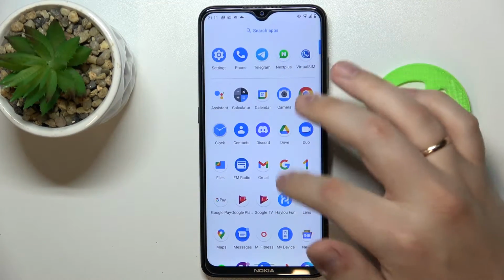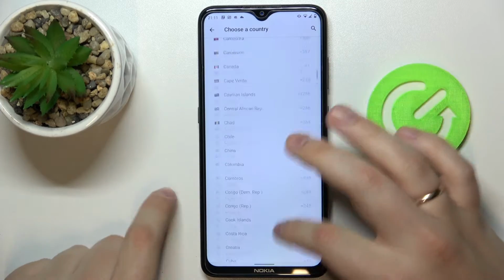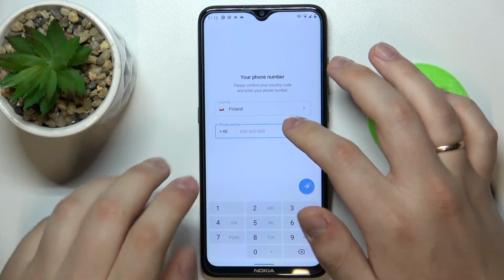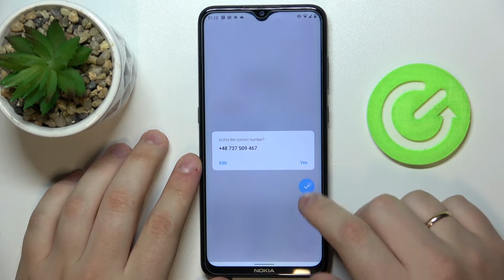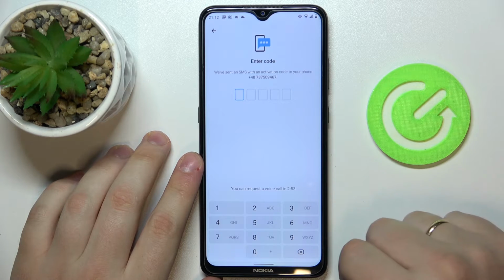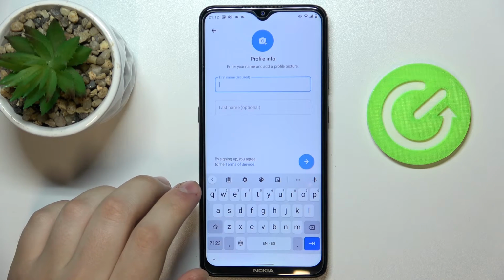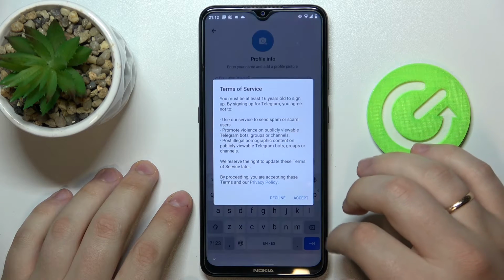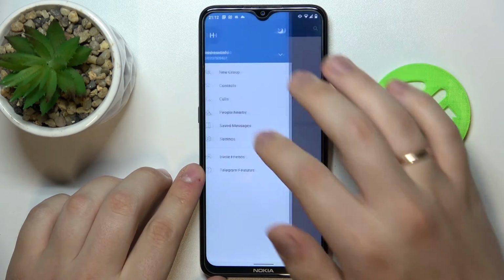How to Sing Up for Telegram - Creating a Telegram Account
This video tutorial has been recorded and brought to your attention with the sole purpose of entirely covering the topic of creating a Telegram account. Thereby, if you would like to learn how to sign up and register a new Telegram profile, we are kindly encouraging you to view today's video.

How to register a Telegram account? How to create a Telegram account? How to sign up for a Telegram account? How to add a Telegram account?